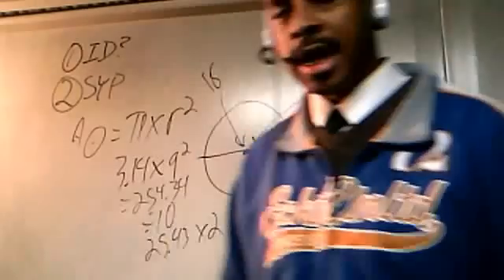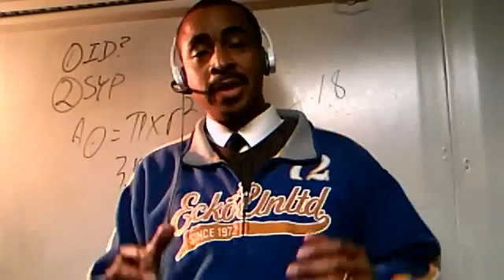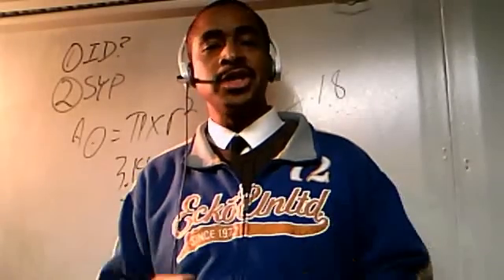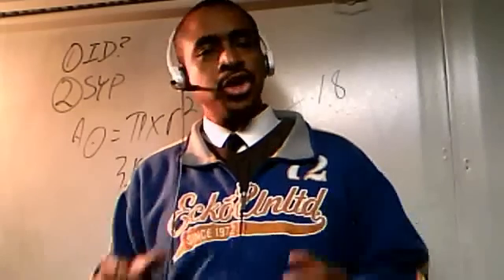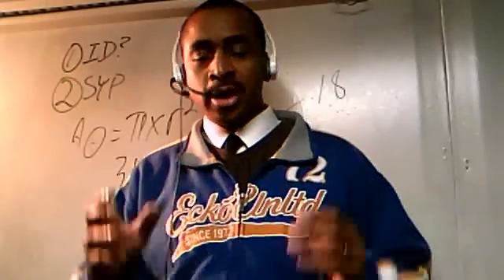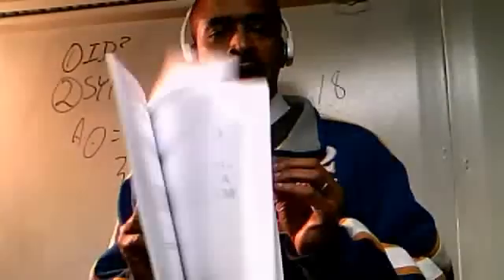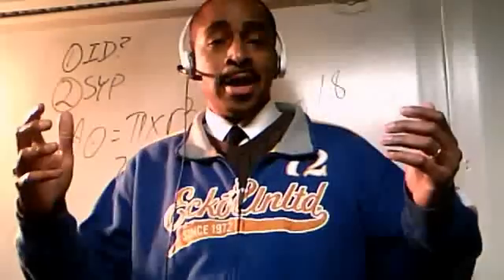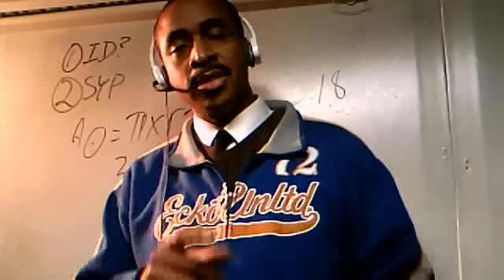Live GED Math Class Wrap-up - Jan. 8, 2013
GED Teacher Damon Tinnon completes another LIVE GED Math Class.  Don't miss the next classes in the month of January.  to learn more.